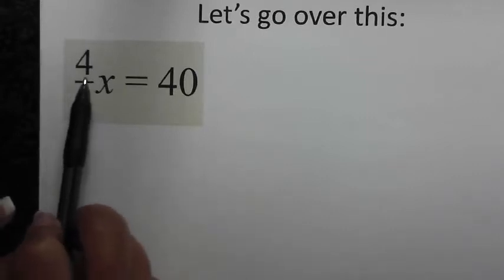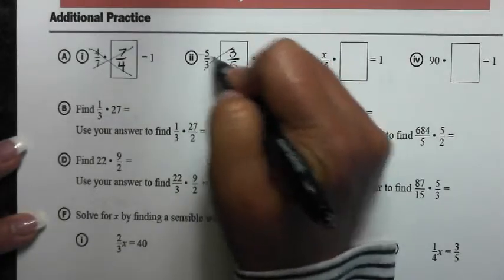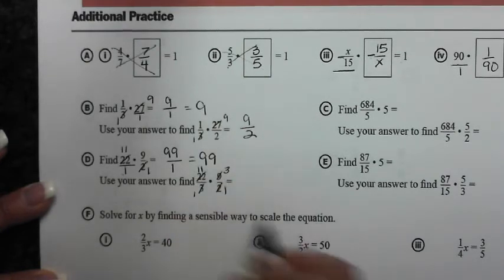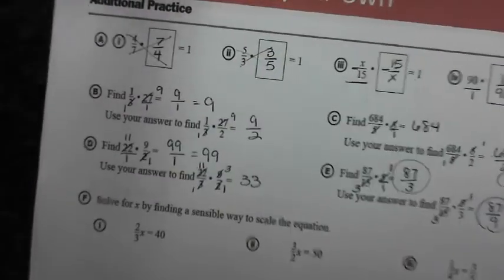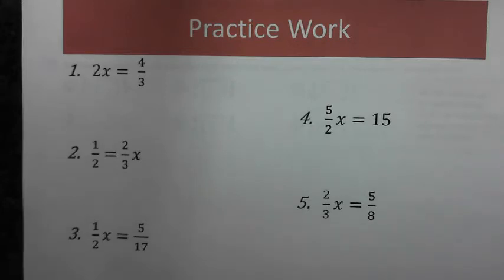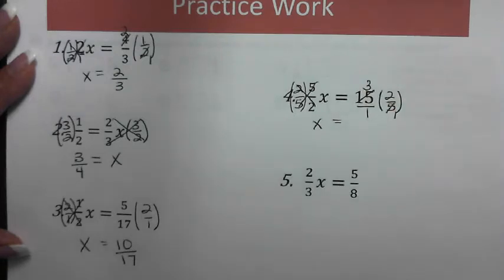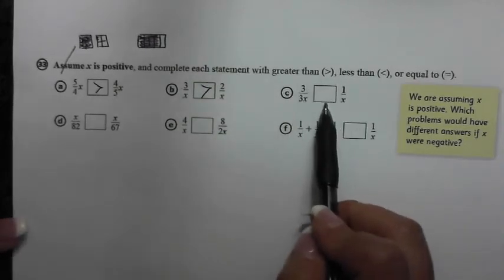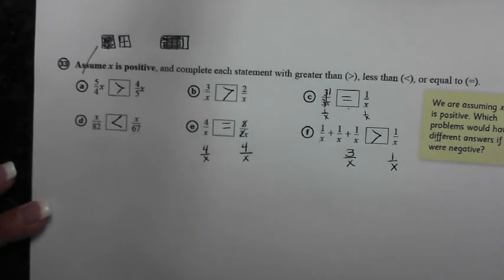Lesson 5 Video 2